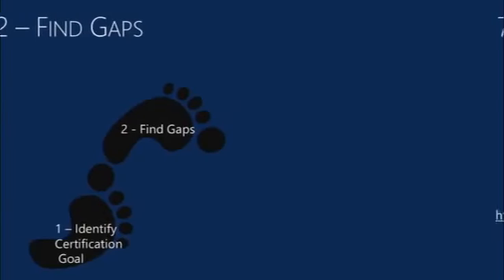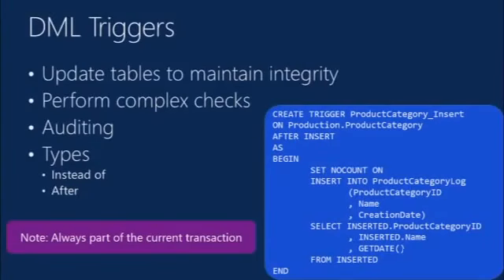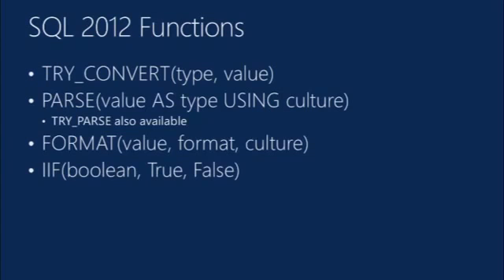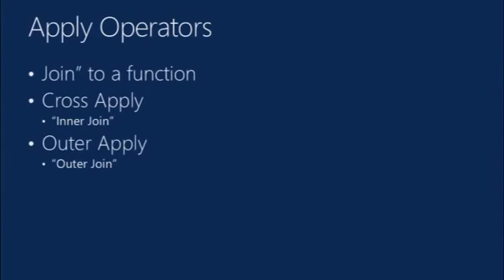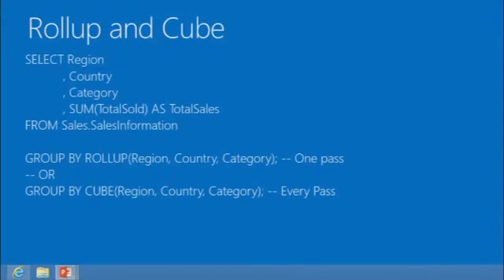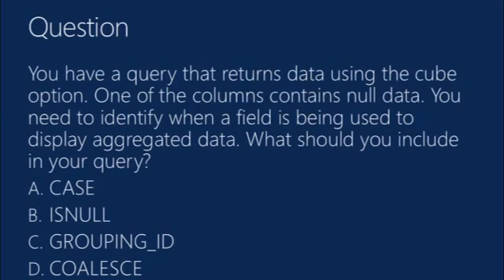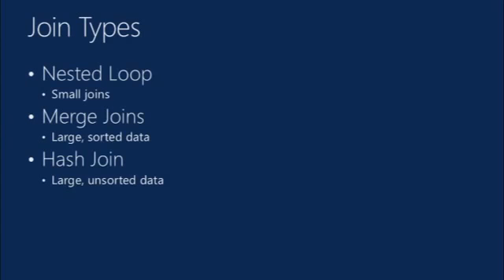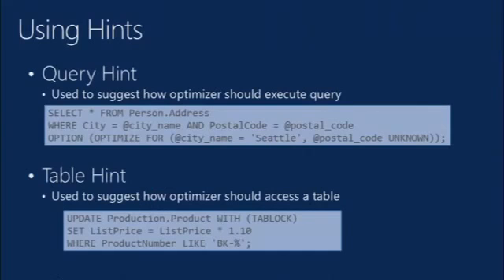Querying Data with Transact-SQL Server 2016, Exam 70-761 Certification Training Course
The primary test for SQL Server 2016 is the Microsoft Exam 70-761. It is the primary test identified with questioning information with Transact-SQL, which is the language utilized in SQL Serve